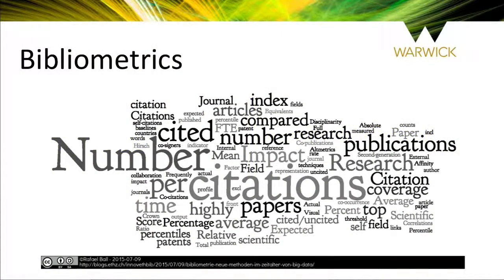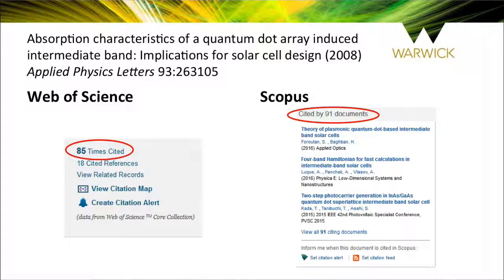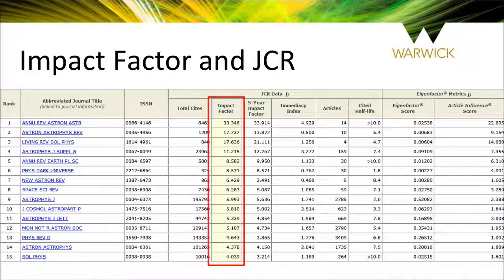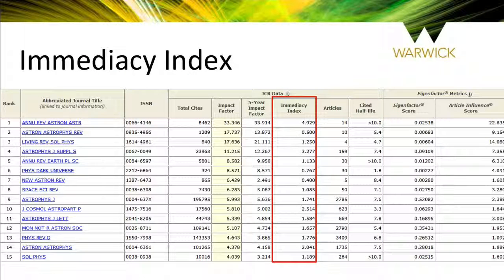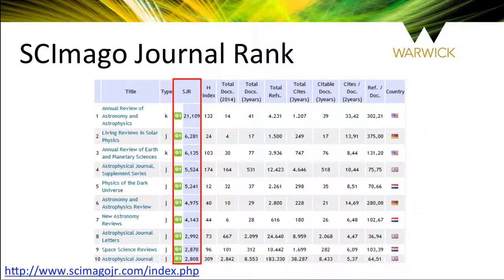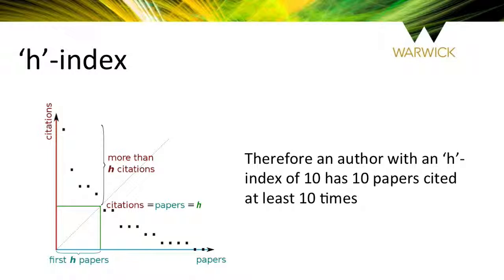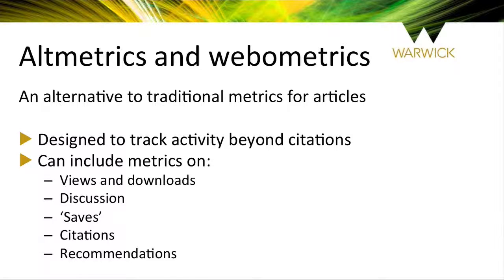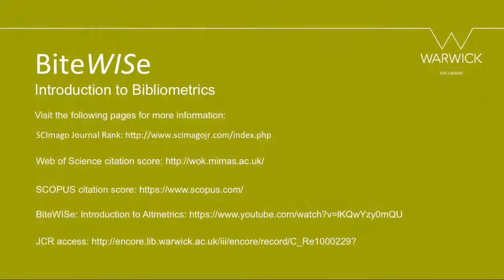BiteWISe Introduction to Bibliometrics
This video will talk you through the most common Bibliometrics and Altmetrics and how they can help you understand the research environment.